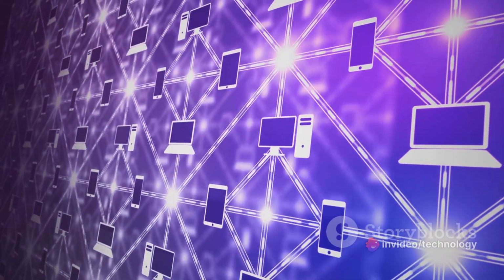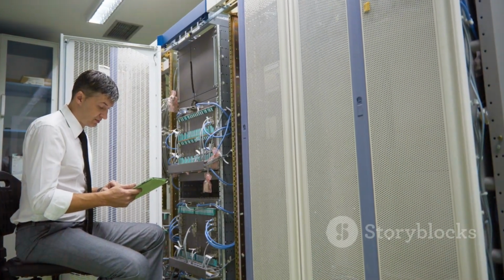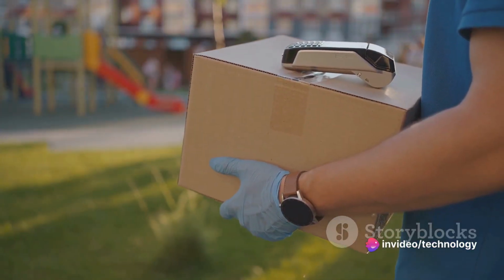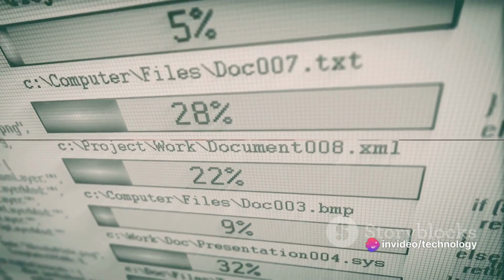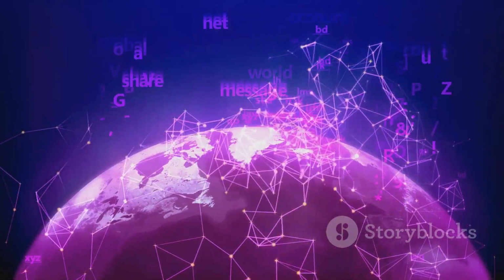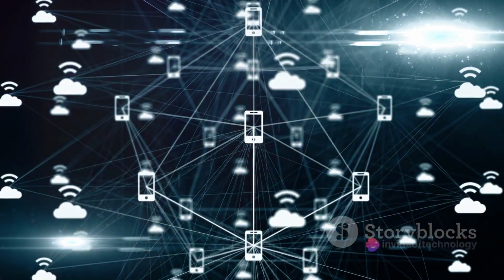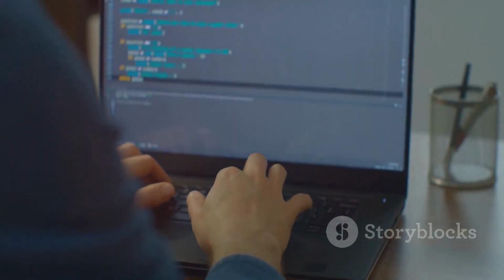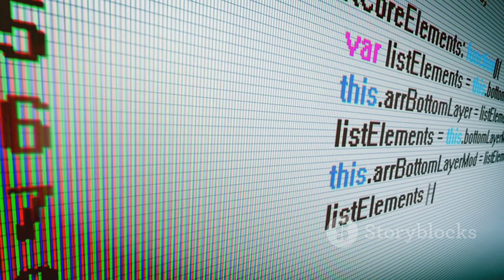OSI Model in Networking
OSI stands for Open System Interconnection is a reference model that describes how information from a software application in one computer moves through a physical medium to the software application in another computer.
OSI consists of seven layers, and each layer performs a particular network function.
OSI model was developed by the International Organization for Standardization (ISO) in 1984, and it is now considered as an architectural model for the inter-computer communications.
OSI model divides the whole task into seven smaller and manageable tasks. Each layer is assigned a particular task.
Each layer is self-contained, so that task assigned to each layer can be performed independently.

There are the seven OSI layers. Each layer has different functions. A list of seven layers are given below:

Physical Layer
Data-Link Layer
Network Layer
Transport Layer
Session Layer
Presentation Layer
Application Layer